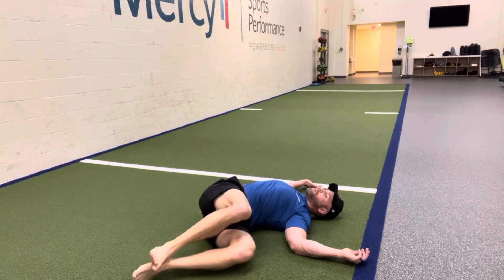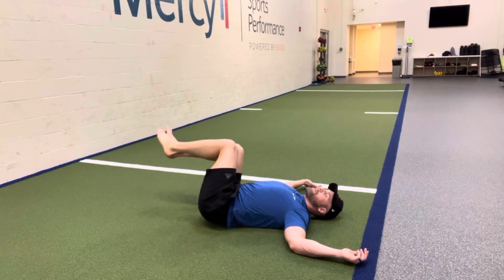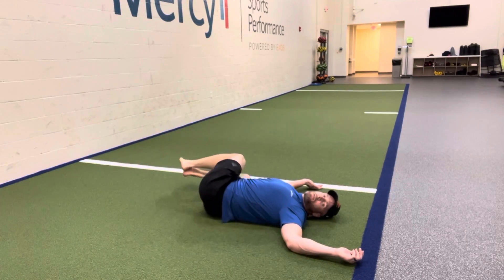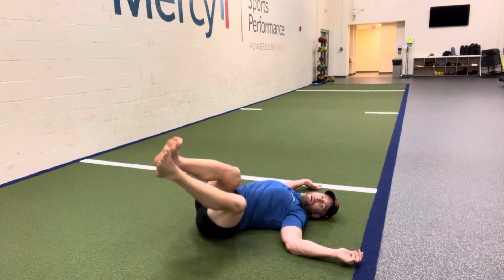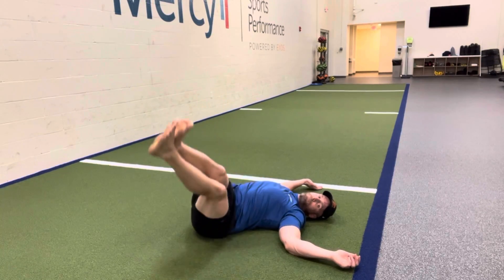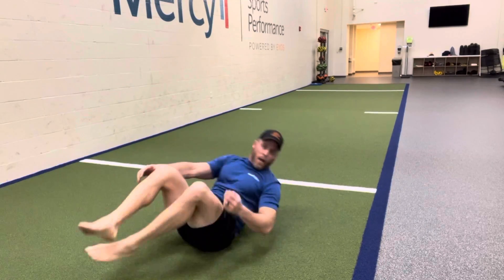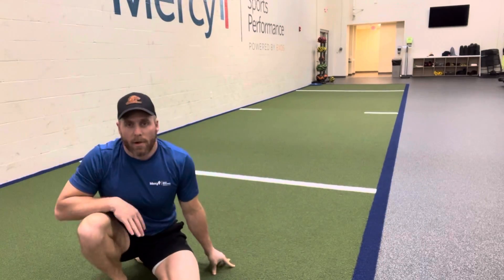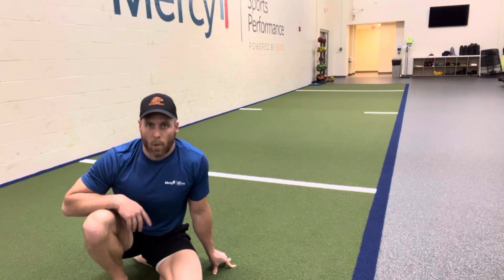Supine Leg Rotations